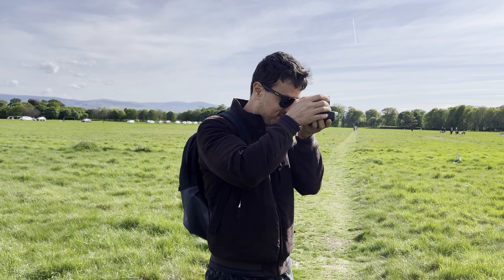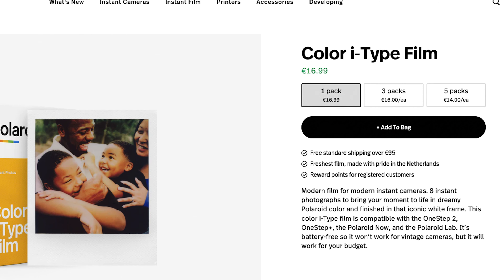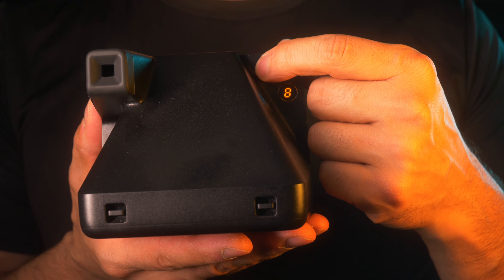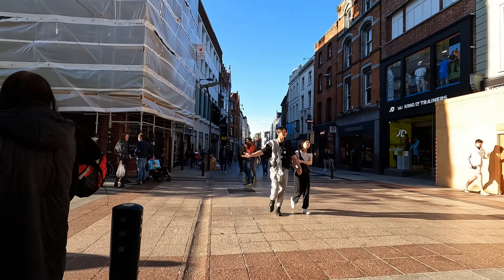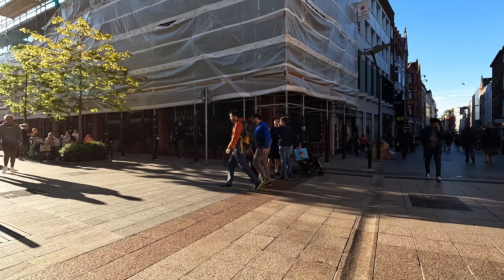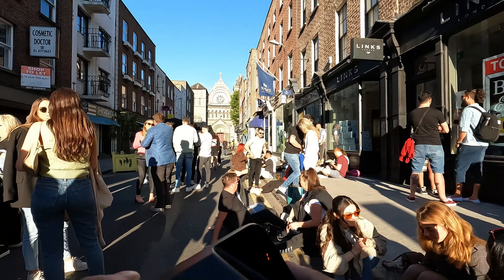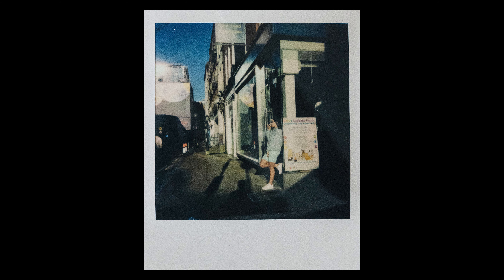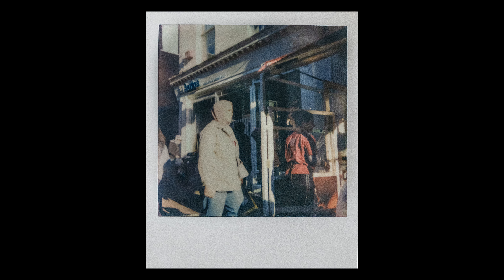Street Photography with the Polaroid Now Plus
I shot some street photography with the polaroid Now Plus and it was you know, an experience...